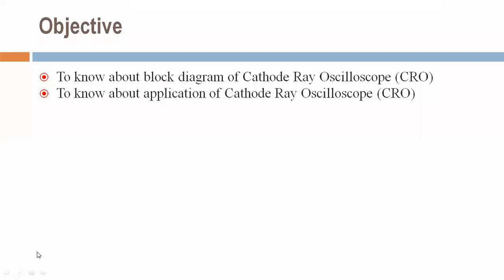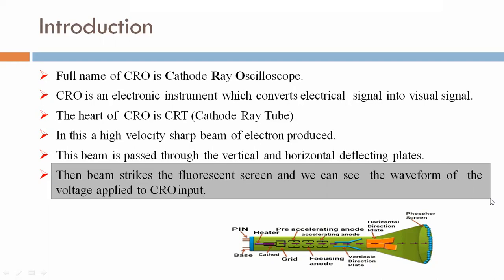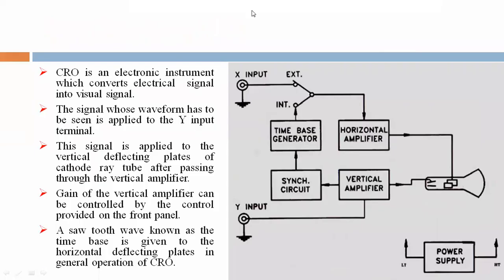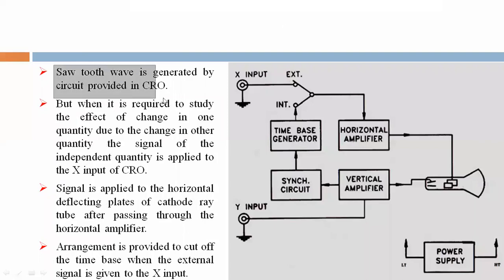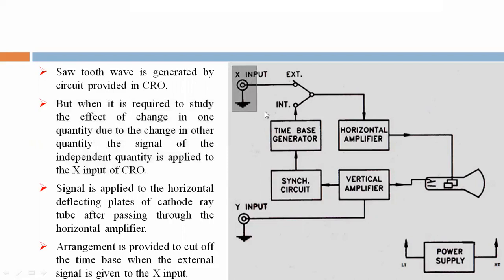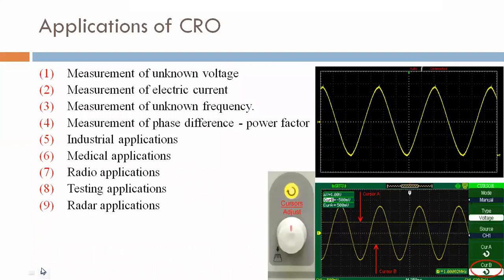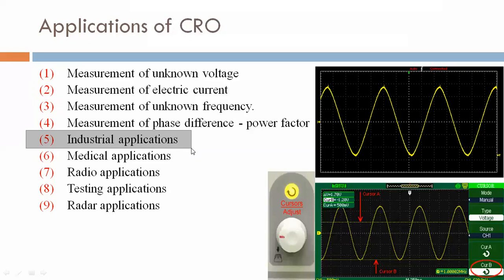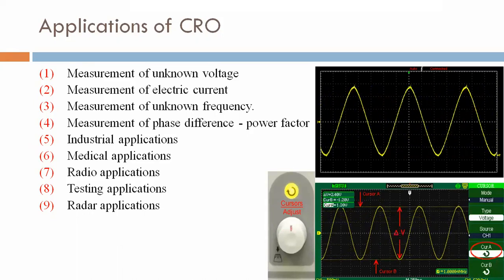Cathode Ray Oscilloscope Part 1 Block diagram of CRO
Full name of CRO is Cathode Ray Oscilloscope.
CRO is an electronic instrument which converts electrical  signal into visual signal.
Block diagram of CRO is given in this video.

Reference:
AEEE Book of Atul Prakashan